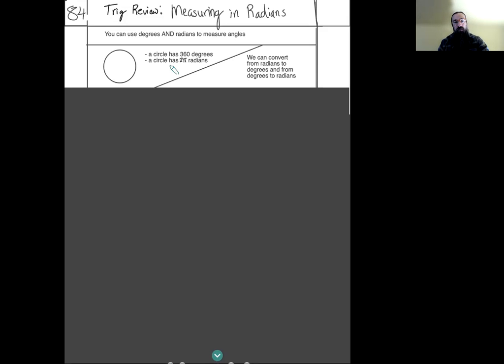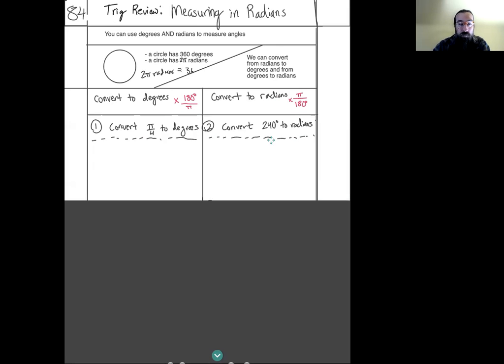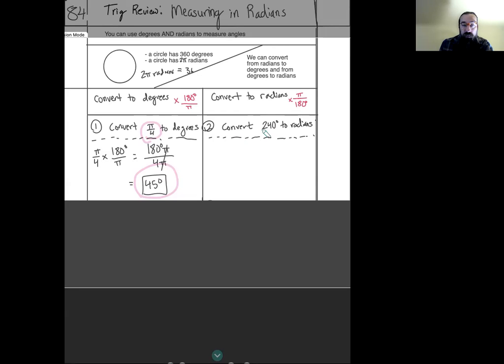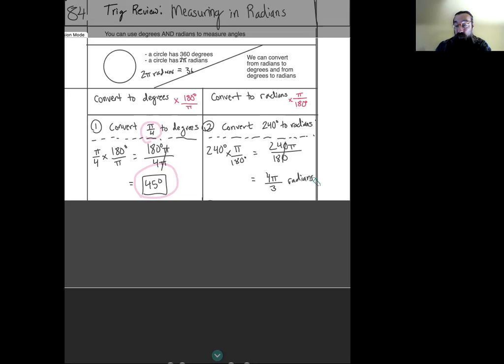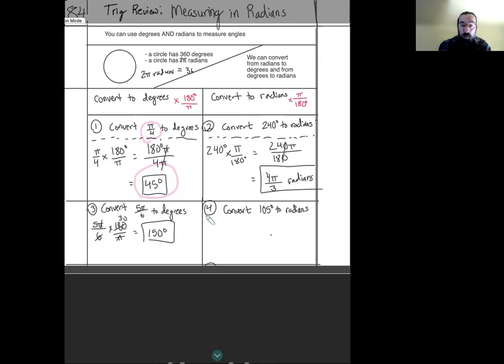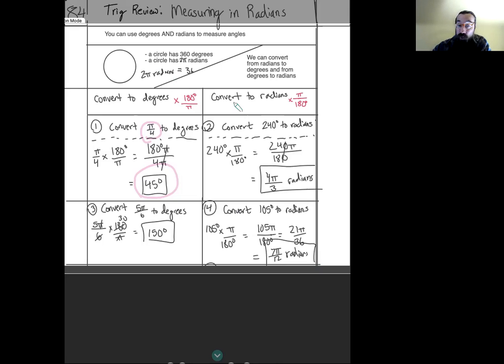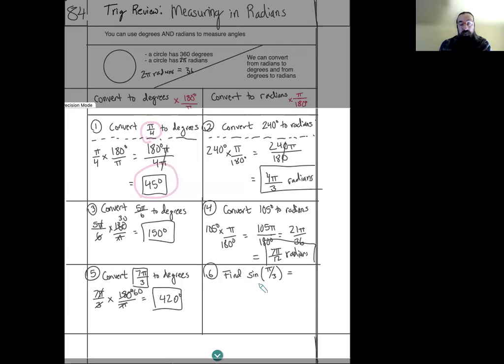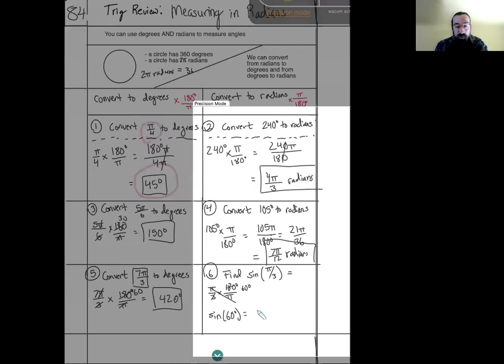Trig Review | Measuring in Radians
A review of how to convert between degrees and radians.